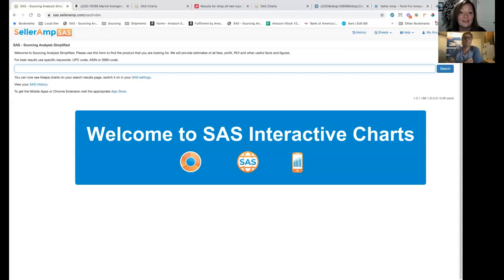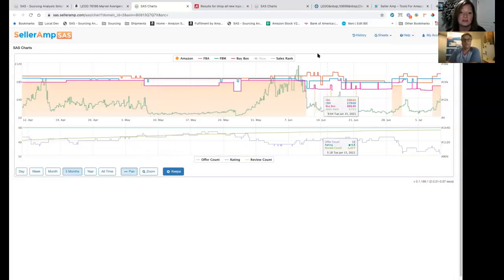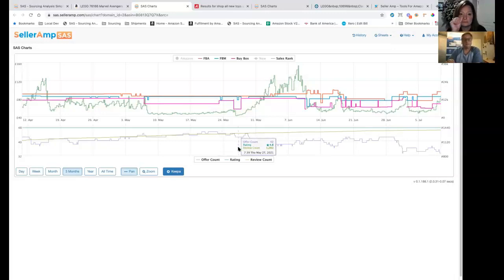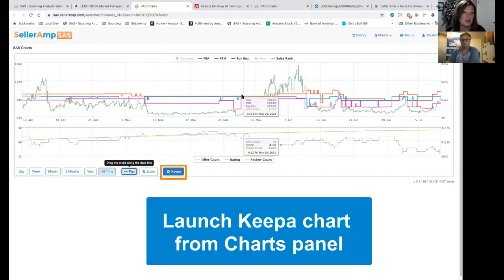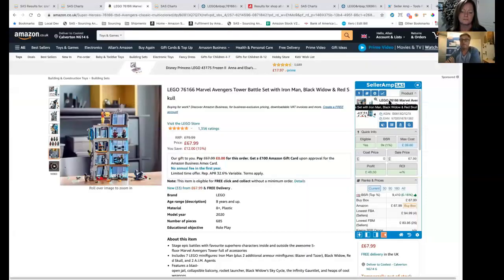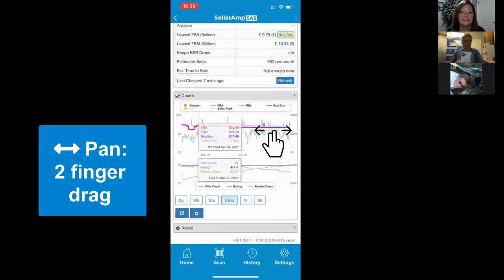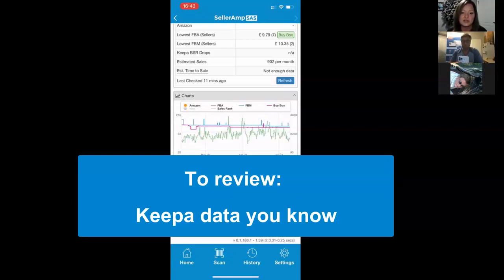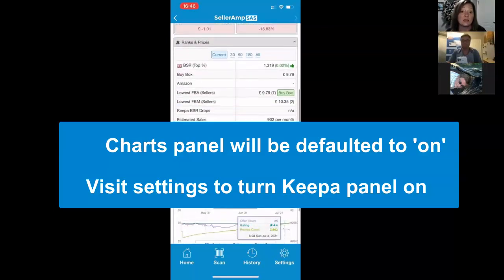SAS Charts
Simplify your Amazon Sourcing Analysis with SAS by SellerAmp.

In this video you will see and learn how to use SAS Charts panel, which uses Keepa data in a more friendly, easy-to-read format. We all know the importance of looking at historic data when analyzing products. We, at SellerAmp, love and appreciate Keepa data. We have now taken the step to use that data with our own interactive, user and viewer friendly charts. In this video you will find:

►   0:00 Intro & what Charts is
►   1:26 What is in SAS Charts
►   2:20 Our objective
►   3:27 Sales Ranks & Prices chart
►   4:02 Offer count chart
►   4:51 Using Charts in the SAS web app
►   5:04 Pan and Zoom features
►   6:20 Accessing Keepa
►   6:50 Using Charts in the SAS Chrome extension
►   9:15 Using charts in the SAS mobile app
►  11:40 Recap

For familiarity we use the same colors and basic style to a traditional Keepa chart but SAS has it’s own twist and features to make them easier to read and use. They are also optimized to work on any SAS tool - web app, Chrome extension or mobile app - whether a narrow screen or full desktop window or landscape on mobile.

What is contained within SAS Charts is:
1) Price and Sales Rank Chart - showing multiple series of data
 - Prices: Amazon, Buy Box and the lowest FBA and FBM (including shipping)
 - Sales Rank: The sales rank in the top level category of the product

2) The hint on the Prices chart shows the exact prices and sales rank at that point of the chart. You can move the hint by tapping or dragging.

3) Rating and Counts Chart - with 3 very different data series
 - Offer Count - This is the number of active new offers over the time frame (left Y Axis)
 - Review - This is the number of reviews (right Y Axis)
 - Rating - Product Rating from 1 to 5

4) The hint shows the exact values at that point in time

5)  The range buttons let you select how much data is displayed: day, week, month, etc.

6) Drag mode buttons that enable different functionality when you click and drag the mouse on the charts*
 - Pan: Click and drag the chart to move and forward on the time of the X-Axis
  - Zoom: Click and drag to elect a time period to zoom in on
*These buttons do not exist on the mobile app, the equivalents are a 2 finger drag to pan and to zoom you pinch as if you are zooming in a photo.

7) New Window: When viewing the charts in a SAS panel (on any SAS platform) this button will open the chart in it’s own window

8)  Keepa Button: Links to the equivalent chart on the Keepa website

9) Reset Zoom: When you have Zoomed into a chart, click this to revert  back to the selected time range

These charts are live now to all SAS subscribers, in all 3 SAS platforms, Chrome extension, web and mobile apps. If you do not see them please go to your SAS settings and ensure that the Charts panel is active.

Our previous static Keepa charts are still available but deactivated by default. Visit your SAS settings if you want to reactivate the Keepa panel.

SellerAmp SAS is the perfect tool to simplify your OA, RA or wholesale analysis for your Amazon sourcing. You get 3 tools - web app, mobile app and Chrome extension - for one low price.